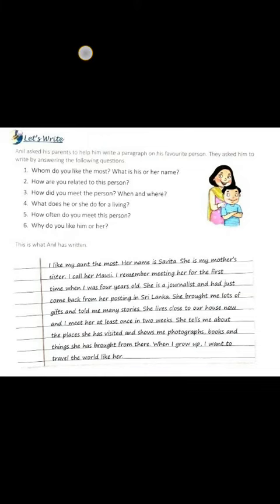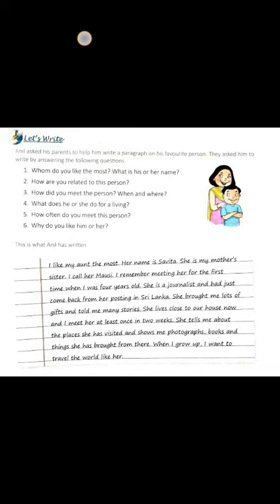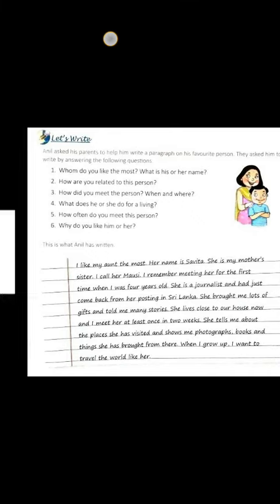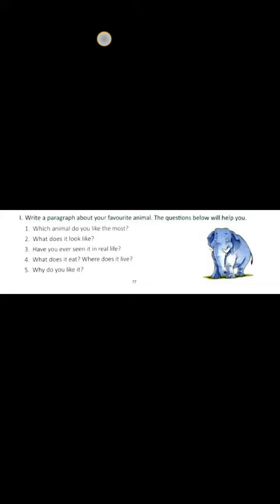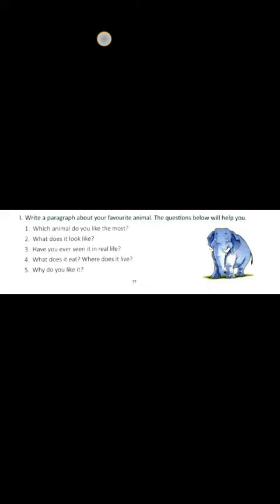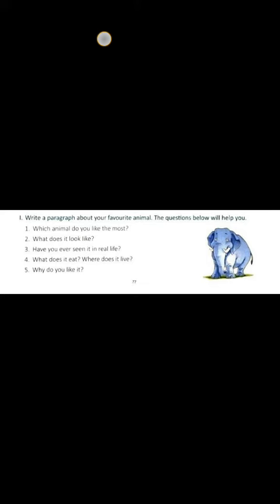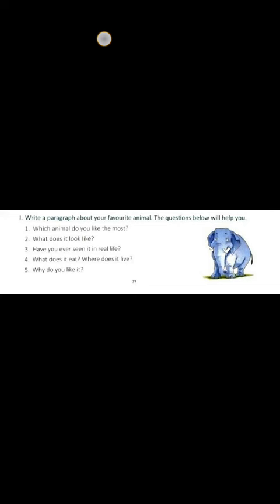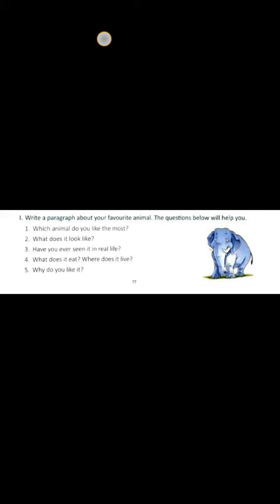CLASS THREE|ENGLISH REVISION|CH-10|LET'S WRITE